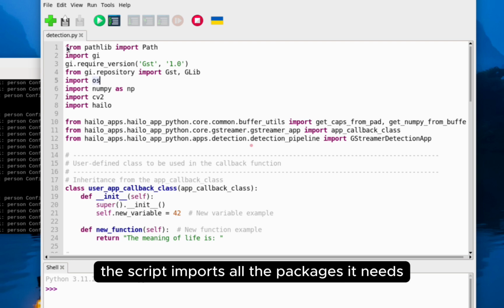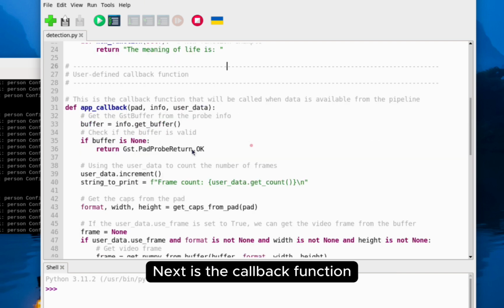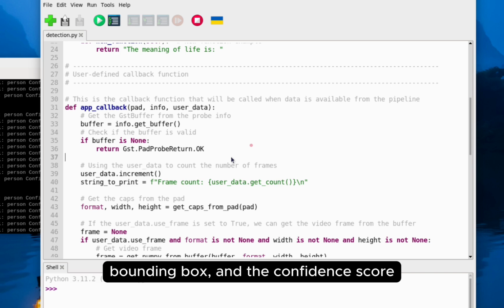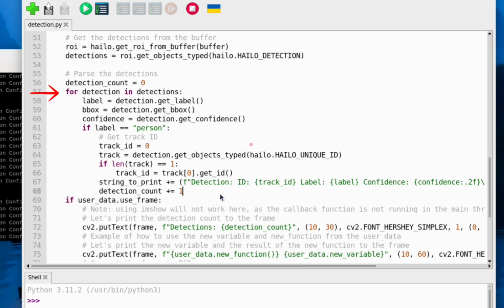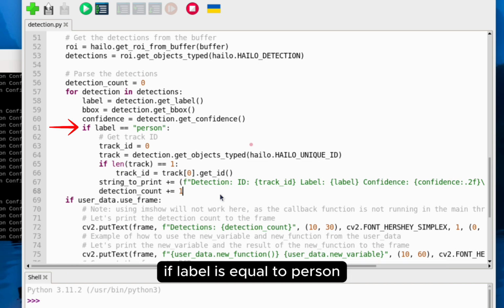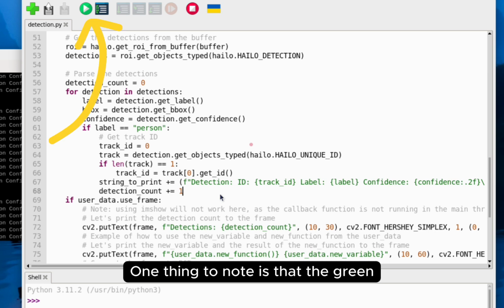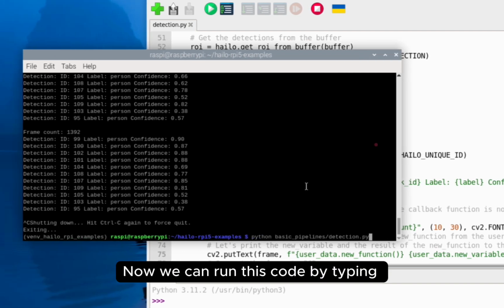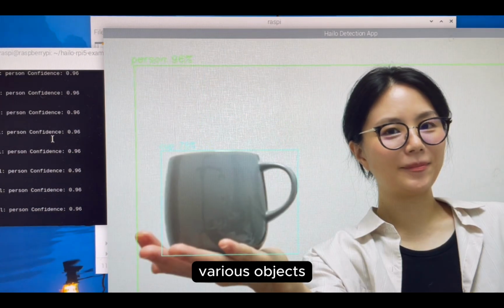Raspberry Pi and Artificial Intelligence Part-2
In this video, we dive into the example codes that come with YOLO and the Raspberry Pi AI HAT. We’ll walk through the provided Python scripts, explain how the detection pipeline works, and highlight the key sections of code you can modify for your own projects. You’ll see how YOLO identifies objects, assigns labels and confidence scores, and how you can build on these examples to create custom AI applications — from simple alarms to interactive games.

Whether you’re new to coding or curious about computer vision, this tutorial will show you how to make sense of YOLO’s example files and start experimenting with AI on the Raspberry Pi.